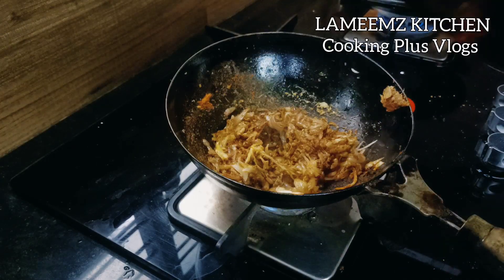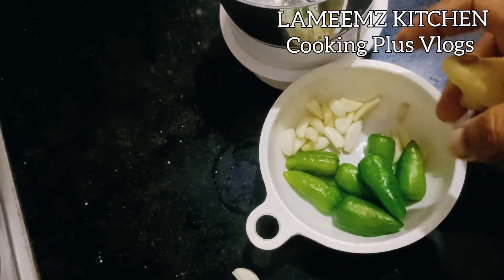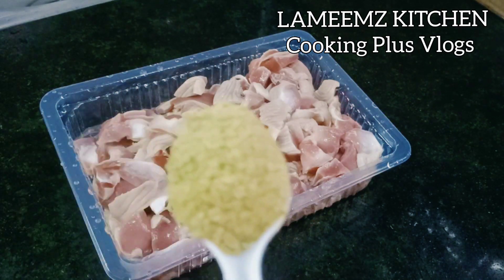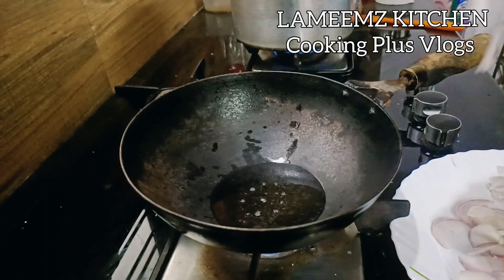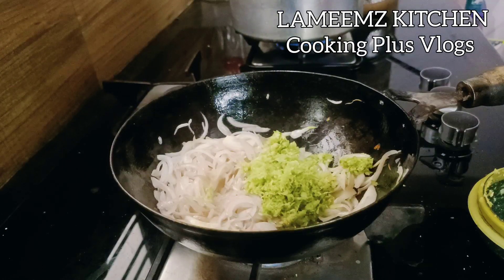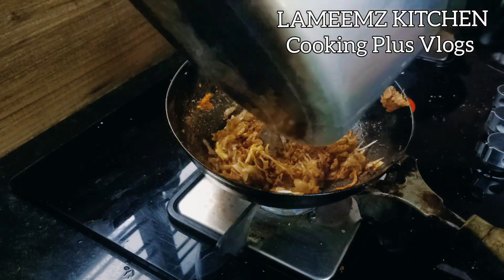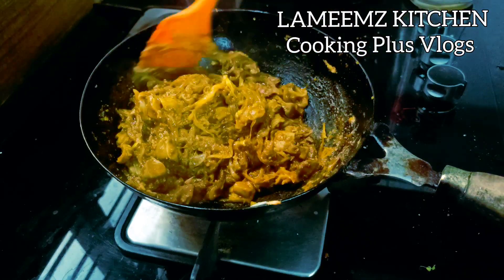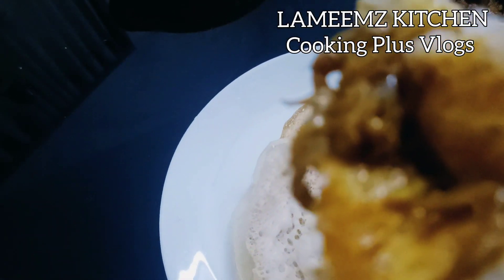🐔വാങ്ങുമ്പോൾ അതിന്റെ parts കളയാതെ ഇങ്ങനെ ഉണ്ടാക്കി നോക്കു /Chicken Gizzard Roast/ Malayalam Recipe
റെസിപ്പി ഇഷ്ടം ആയാൽ ലൈക്‌, SHARE, സബ്സ്ക്രൈബ് ചെയ്യണേ. THANKS ALL🥰🥰